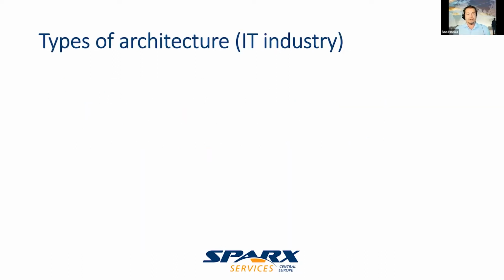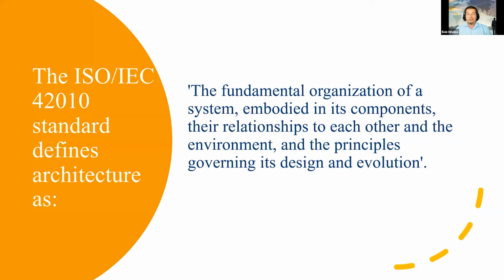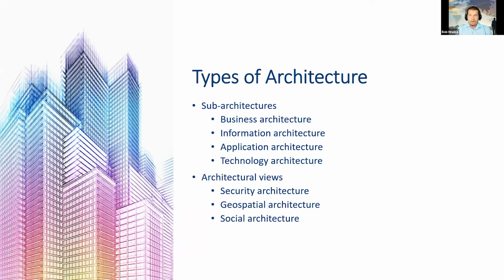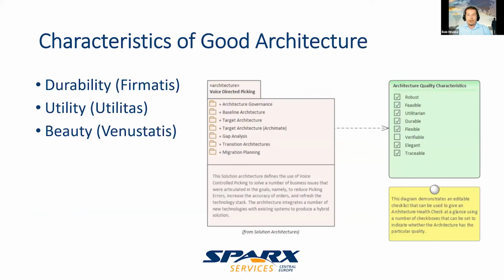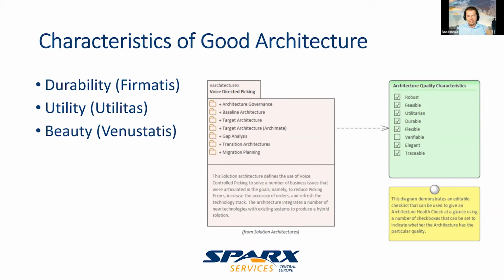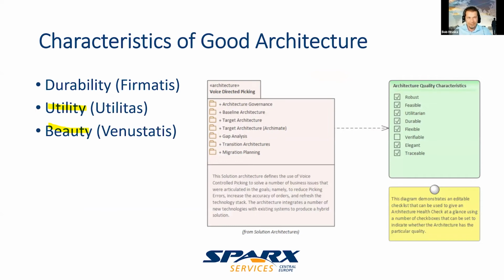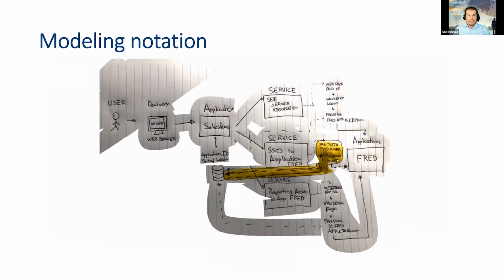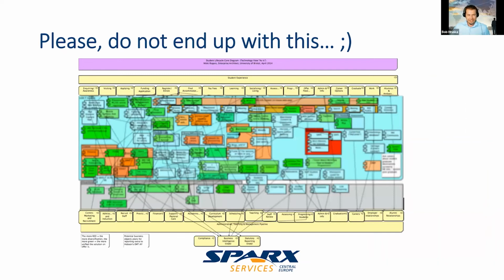Tech Innovation in Consulting – Enterprise Architecture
Enterprise Architecture 101 for Consultants
With Bob Hruska, Sparx Systems Central Europe

Global consultant, speaker and trainer Bob Hruska delves into enterprise architecture and its importance for success in the highly competitive and potentially disruptive environment.

Enterprise architecture has emerged as a critical discipline to ensure that an enterprise and the organisations it comprises have an understanding of the significant elements of which it is made, from strategic goals through to the business elements assisting in achieving those goals. The discipline also allows enterprises to create an architecture that will transform them from where they are to where they need to be.

The event is part of the ICMCI Future of Management Consultancy initiative which combines a series of events, discussions and publications as it strives to promote the global conversation about the future of the profession towards developing a common vision to help and inspire consultants all over the world. Designed as an “open source” and inclusive platform, the Future of Management Consultancy is an opportunity to seek answers to pressing questions and to encourage interactive communication and joint idea generation.